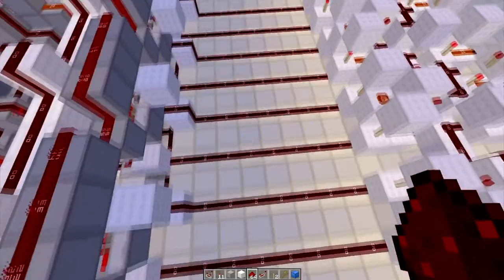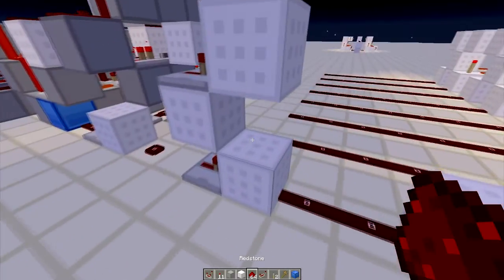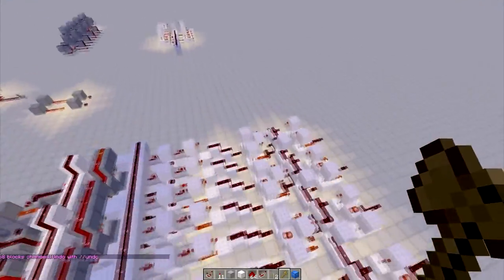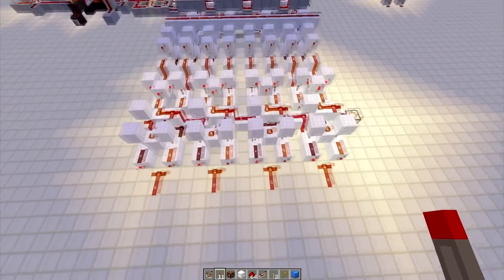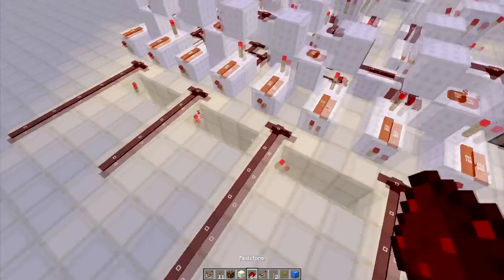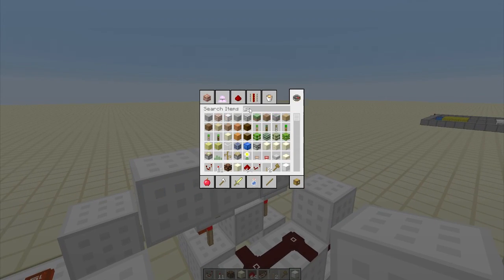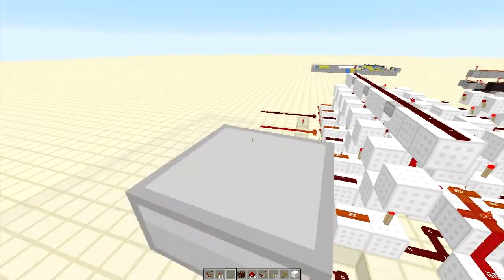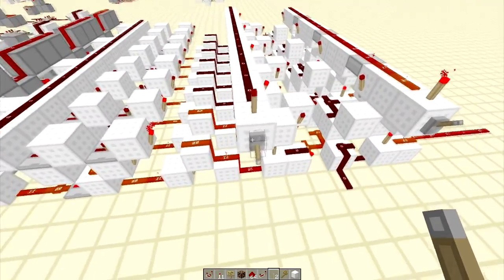Redstone Computer Tutorial - Episode 17 - Setting up the ALU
We explain requirements for a ALU.